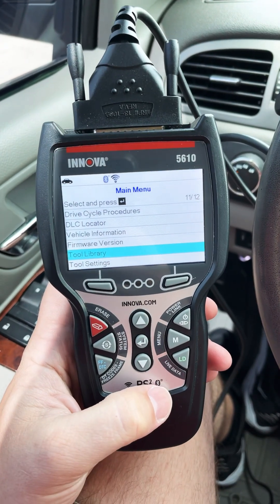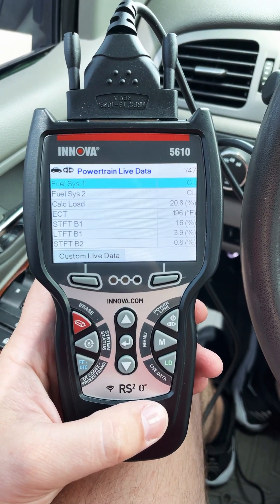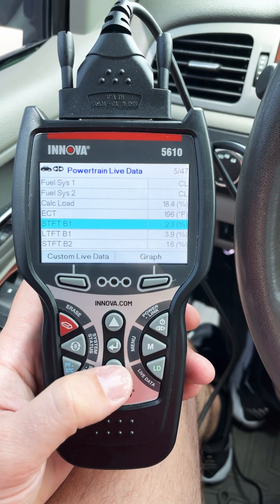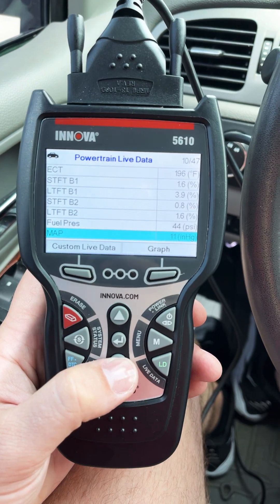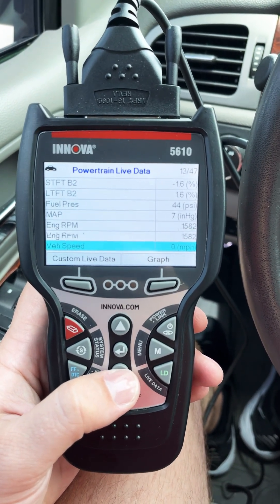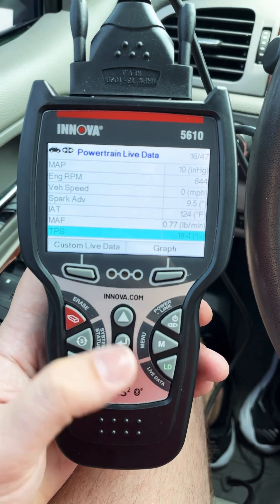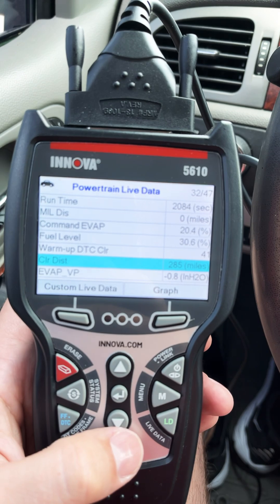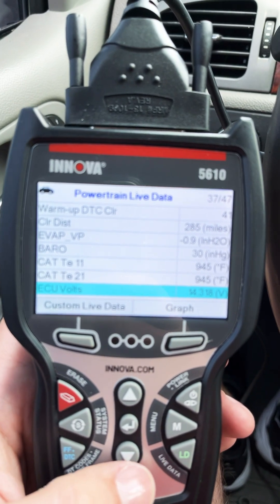Pulling Live Data on your Car using the Innova 5610 Scan Tool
Thank you ​⁠ for sending me out the 5610 Scan Tool!!

INNOVA 5610 OBD2 Bidirectional Scan Tool - Vehicle Code Scanner and Reader - Troubleshoot OEM Codes - Clear Check Engine Light